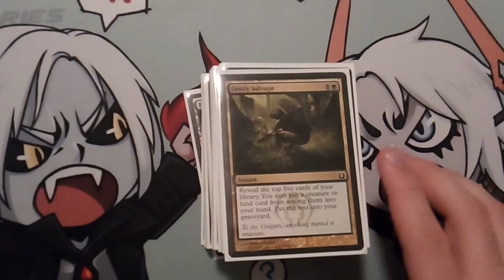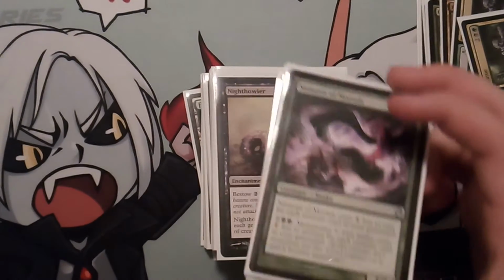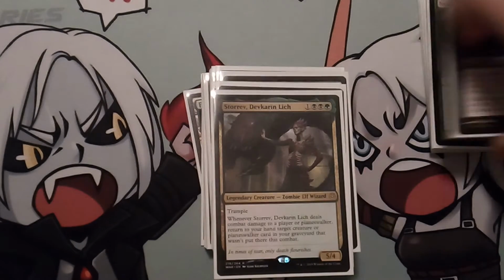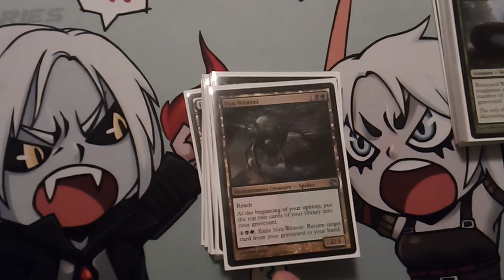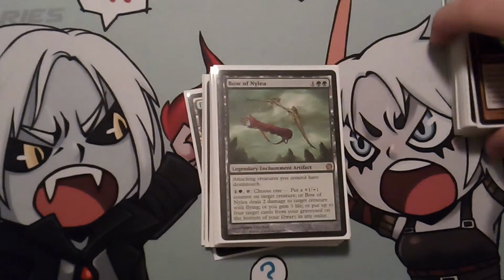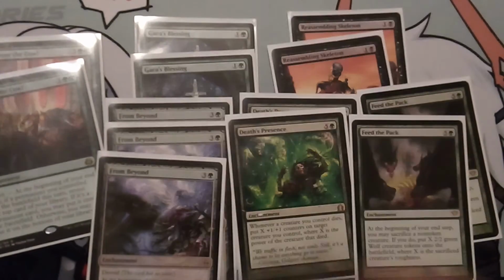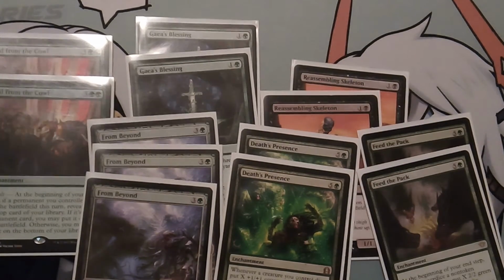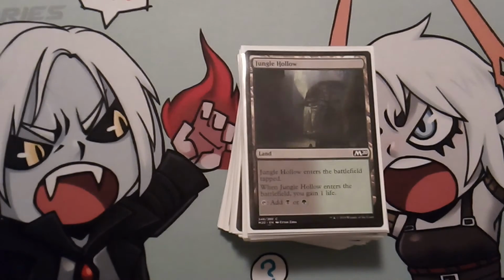Golgari Pioneer Dredge Deck Tech